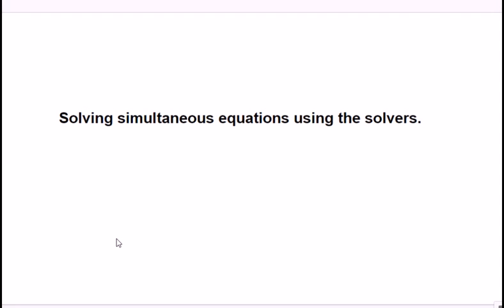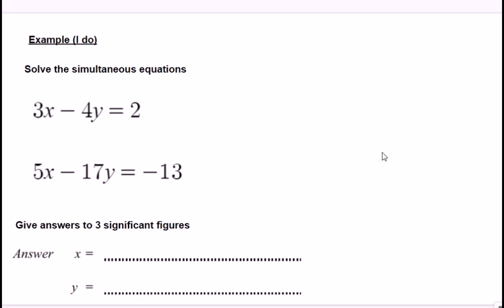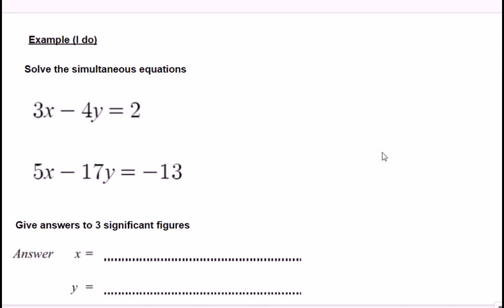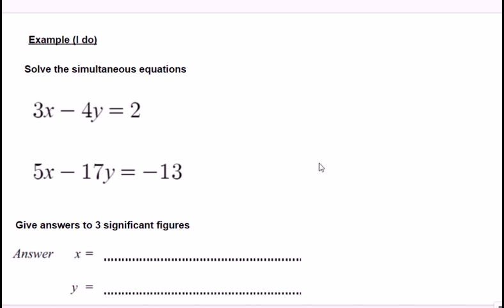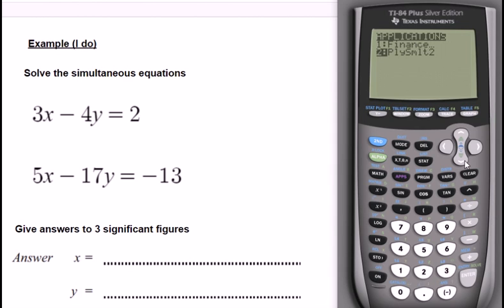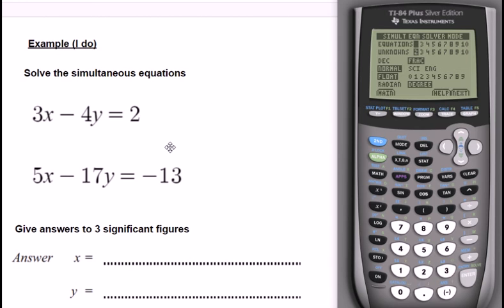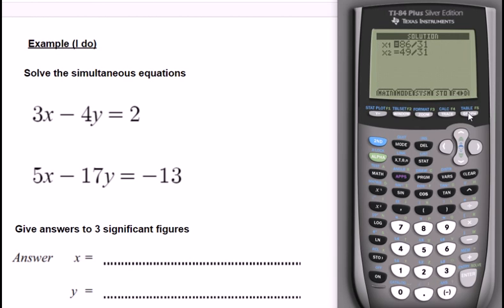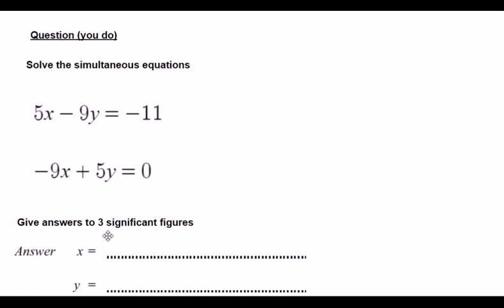Simultaneous linear equations Polysmlt2 TI-84